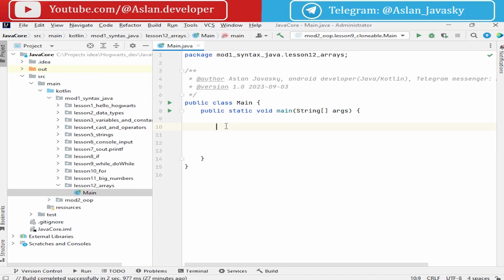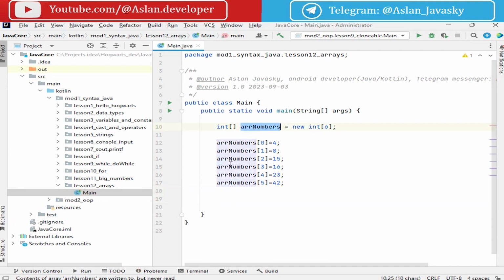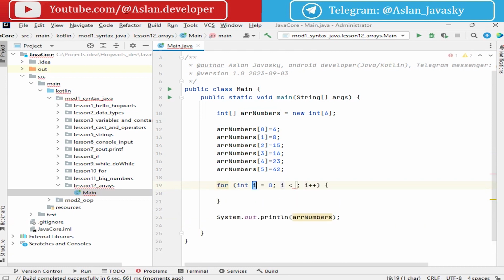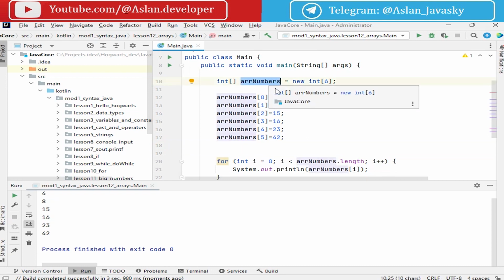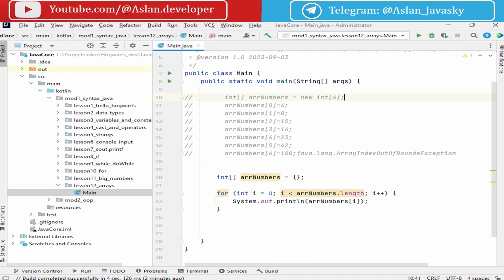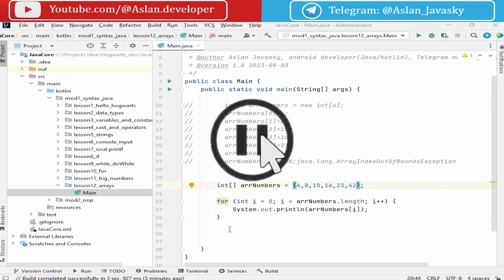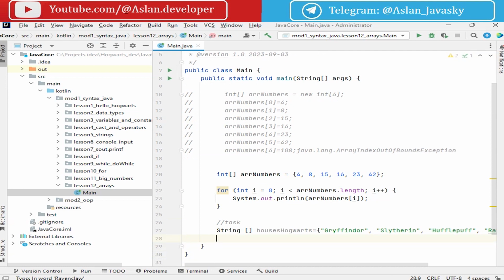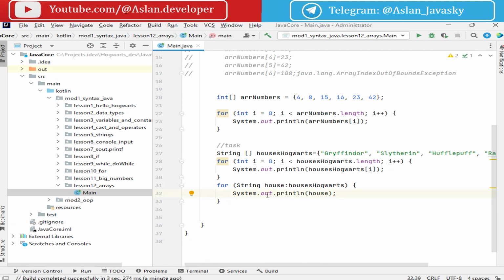13 Arrays [Java core]